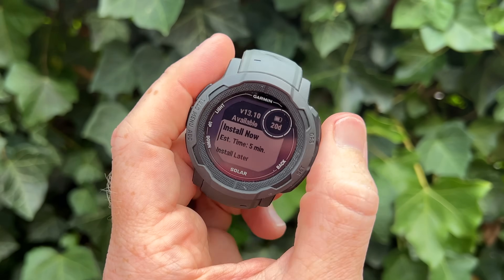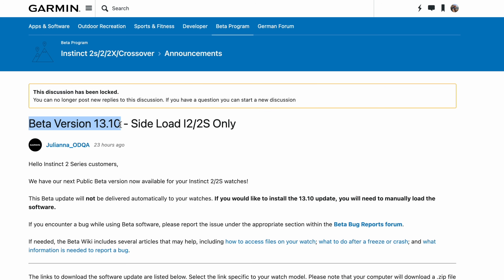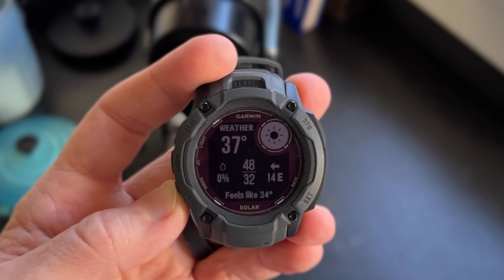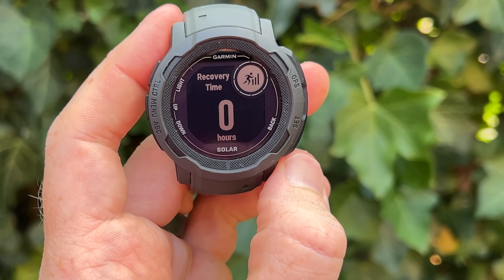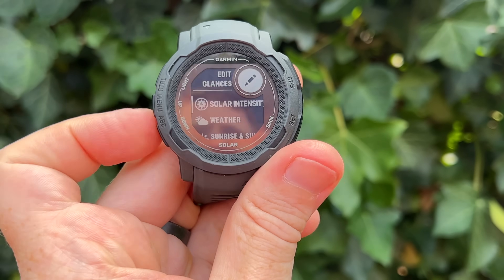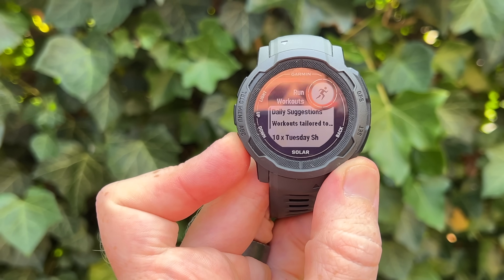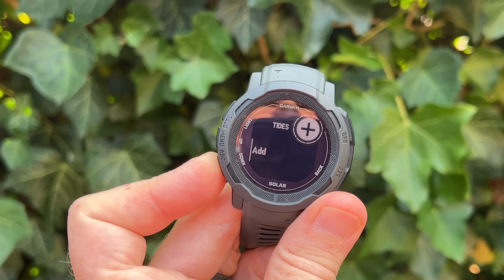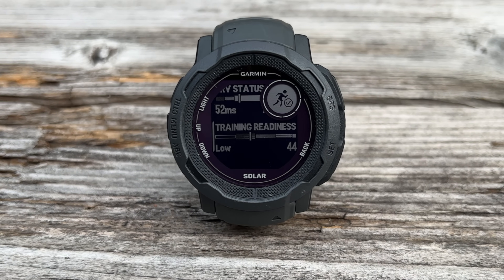Garmin Instinct 2: Huge July 2023 Beta Update!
With the Instinct 2X releasing at the same price-point as the regular Instinct 2 units, it became a weird disparity to have one unit with Training Readiness, and one without. I made a note of that in my review, and many others agreed.

Well, it looks like Garmin heard your whimpering, and has added Training Readiness as well as Morning Report to the latest public beta builds. In fact, not only that, but you also get the Tides app, the new Workouts app, and a new Gaming activity profile. Plus a handful of other fixes. Here’s what’s in version 13.10 (public beta) for both the Instinct 2 and Instinct 2S:

•Added Morning Report.
•Added Training Readiness support.
•Added Gaming activity.
•Added Tides Glance.
•Added Workouts app.
•Fixed saved location names not displaying on map.
•Improved compass smoothness on the compass page.
•Fixed recovery time discrepancy between glance and widget.
•Fixed CIQ watch face crash when using Sleep Mode hot key.

Note that because the Instinct series doesn’t have WiFi, these presently require side-load during the beta process. That means that you’ll need to go to the beta release page, and then manually download it to your watch with a physical cable. Such a cable is like a string that connects your computer to the watch. What’s a computer? It’s like a really big phone.

I am part of the Amazon Associates program, and some links may earn me a commission at no cost to you.